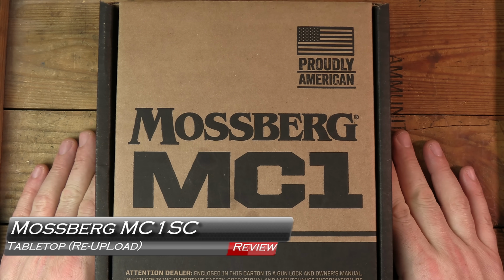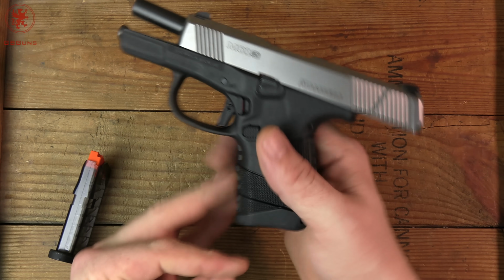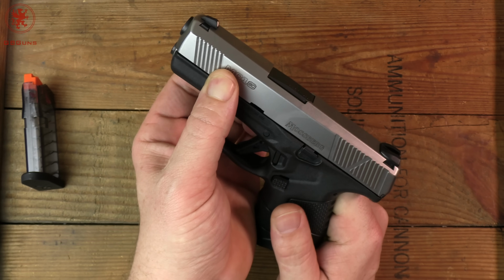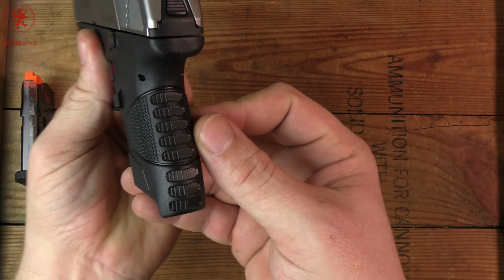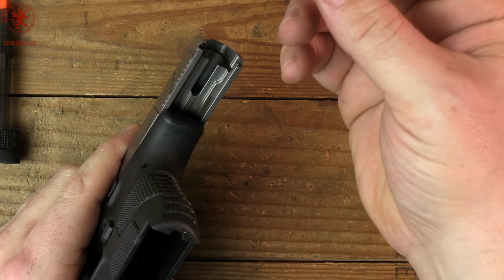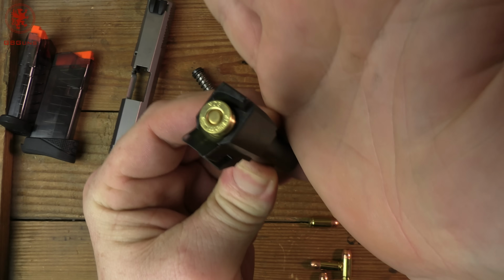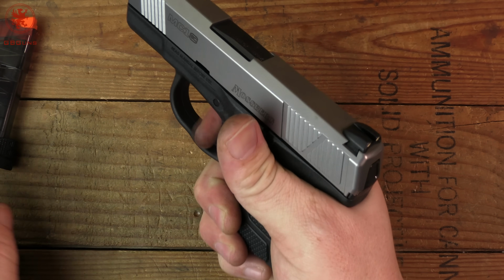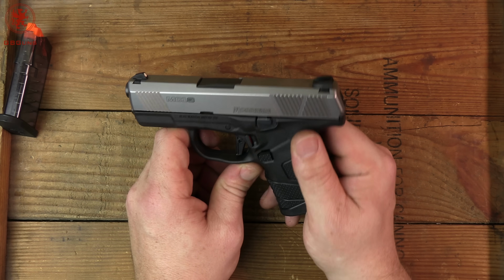Mossberg MC1SC Tabletop Review and Field Strip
A re-upload of the Mossberg MC1SC Tabletop Review and Field Strip.